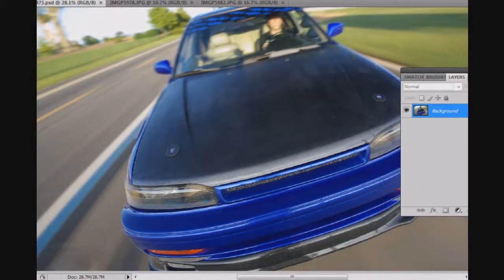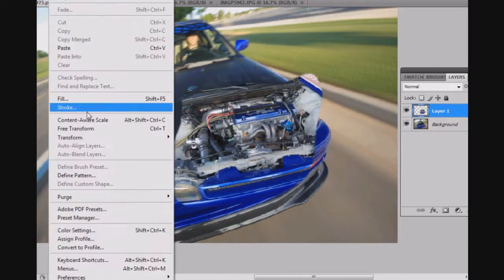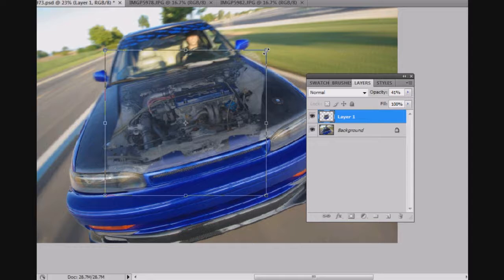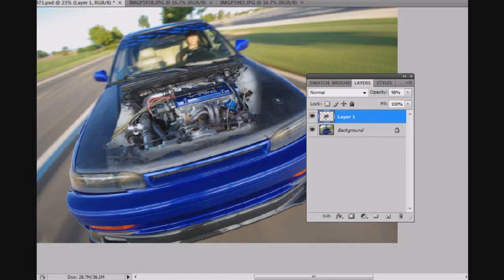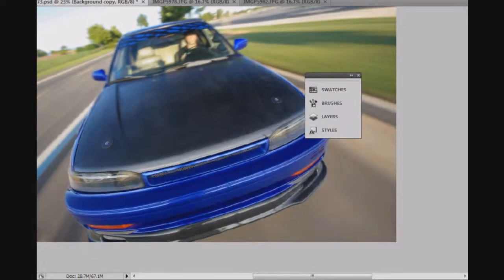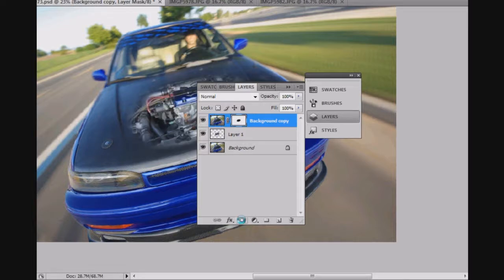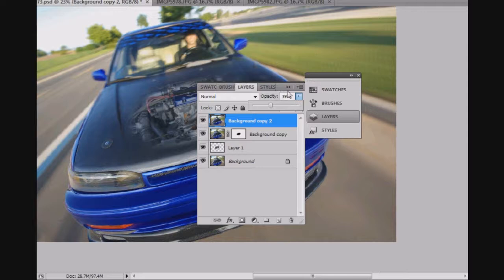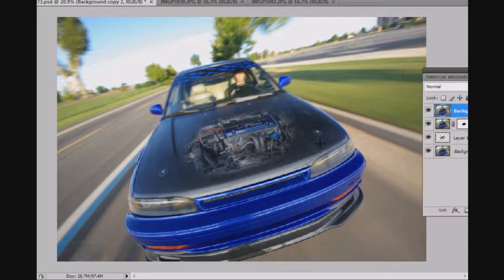rigshot tutorial 2 of 2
2 of 2 photoshop tutorial for rigshot